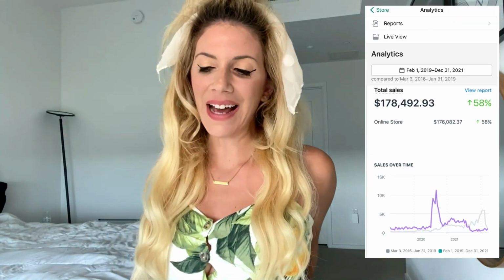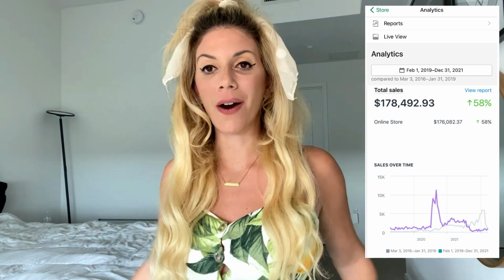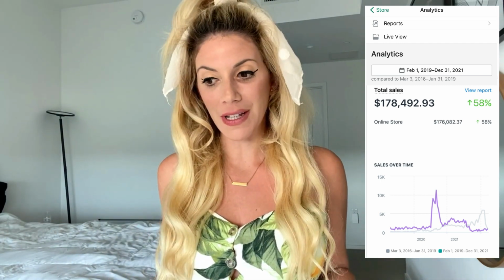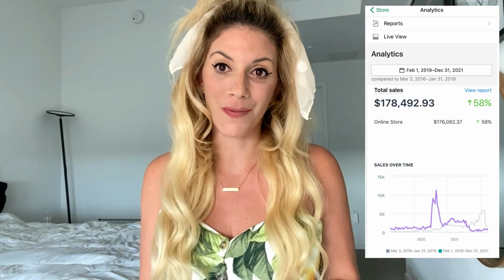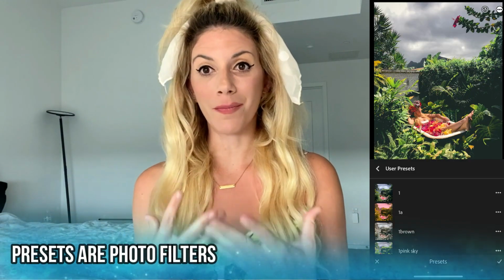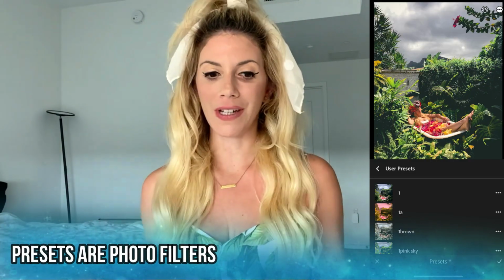Here's Why I Started Selling Lightroom Presets & Why You Should Too!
Lightroom Presets have changed my life hands down! I've made over $236,000 selling photo filters and I want to share with you why I started selling Lightroom Presets, How I got into selling Lightroom Presets and why you should be selling your own Lightroom Presets!

I teach you everything in my course, Insta-Worthy Filters!

BONUS 1: Learn How To Edit On Lightroom Like A Pro (course)
BONUS 2: Presets Organization Checklist Guide
BONUS 3: Favorite Photo & Video Apps To Level Up Your Business (course)
BONUS 4: 25 Digital Product Ideas! To make you even more money

If you're anything like me then I'm sure you have big and hopes and dreams and just want to live life on your own terms. Quit the 9-5 job or that job you hate or maybe you just want to make some side hustle money!

This is the best way to make money online, this is the best way to make passive income online, this is the best way to start making money with no money, and this is the best way to start a 6-figure online business ideas!

Instaworthy filters course, insta-worthy filters, insta-worthy filters course, instaworthy filters